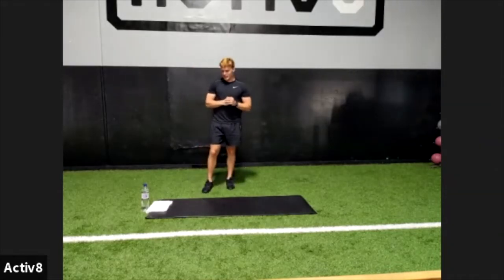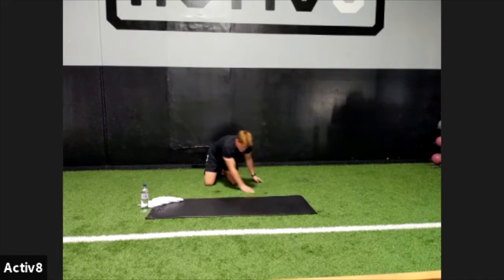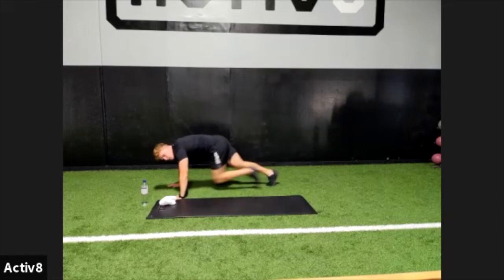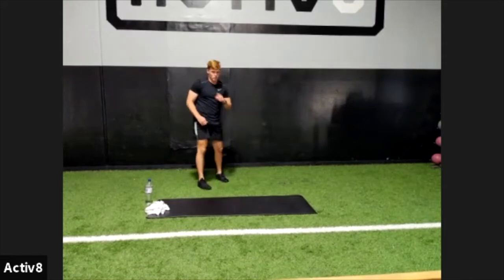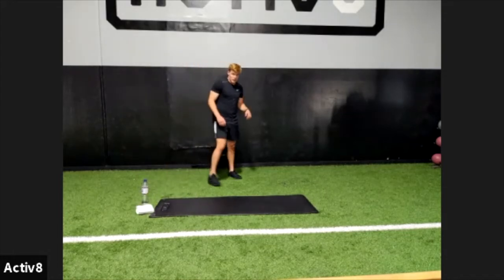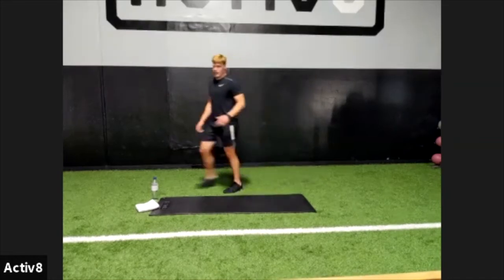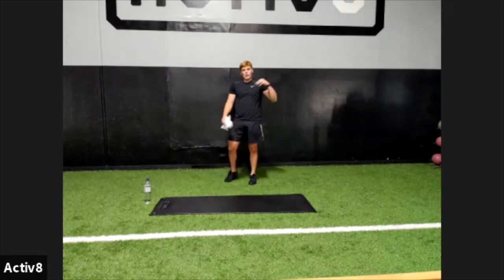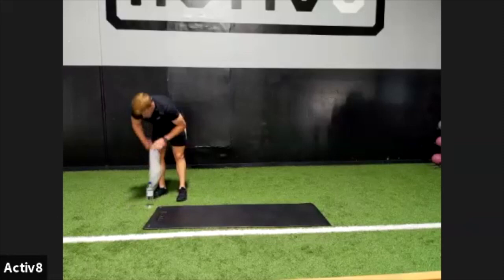Metabolic Training with Coach Iain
FOCUS:
HIIT Reps
Glycolysis

WARM UP

SERIES 1: Core 4-6 Rounds
Crunches
Mountain Climbers
Bicycles

SERIES 2: Foundation I 3 Rounds
Burpee to Squat Jump Build Up
Surrender

SERIES 3: Foundation II 3 Rounds
Skater Hops
Body Squats
Squat ISO Hold

SERIES 4: Shoulder Stability 3 Rounds
Inchworm Push Up Build Up
Bear Crawl 3x3